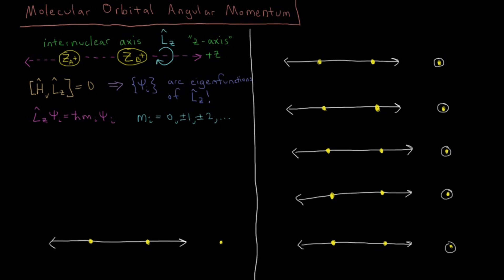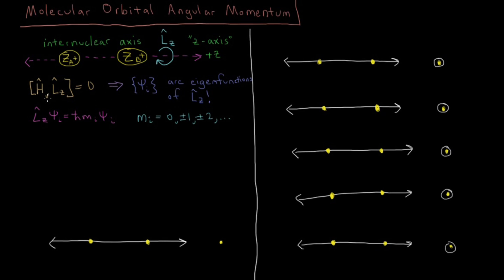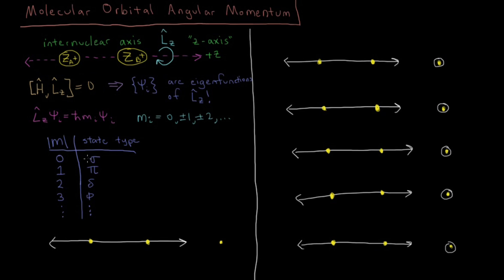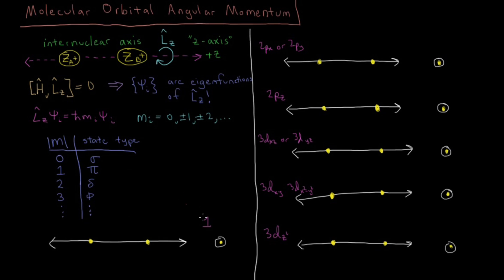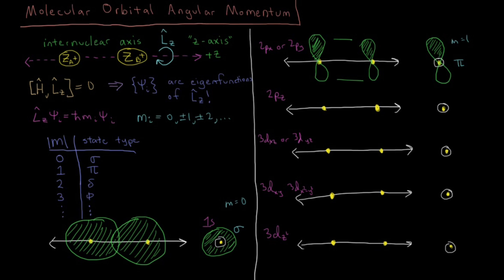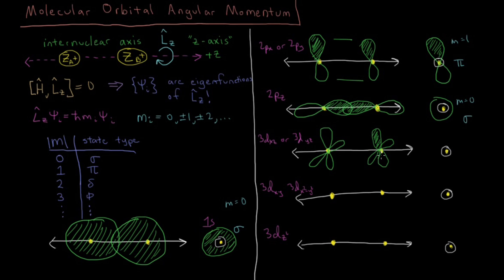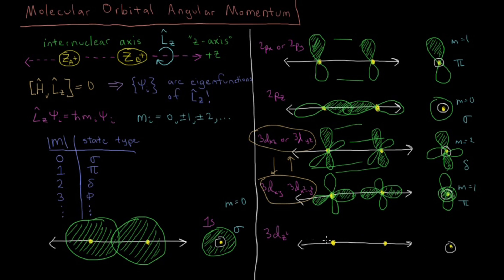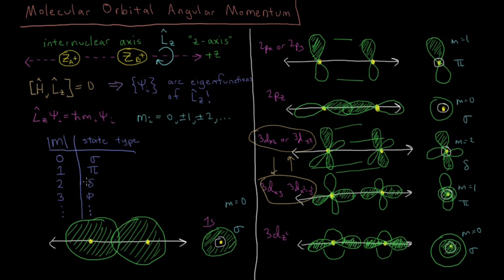Quantum Chemistry 10.5 - Molecular Orbital Angular Momentum (Old Version)